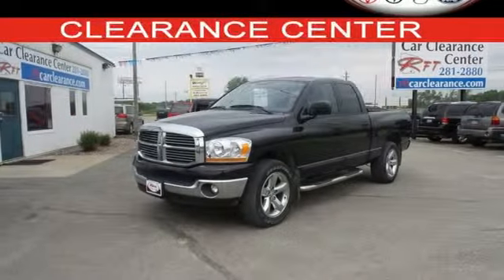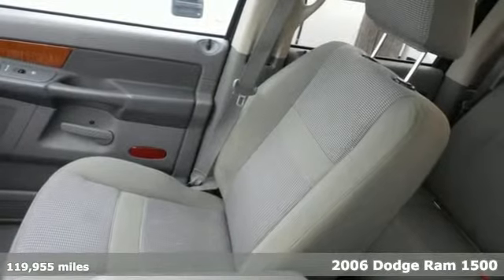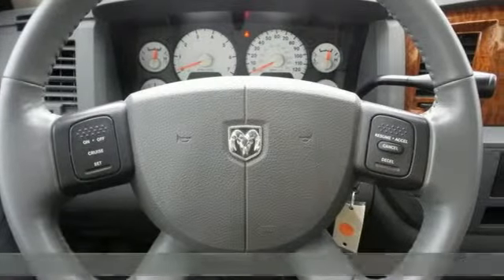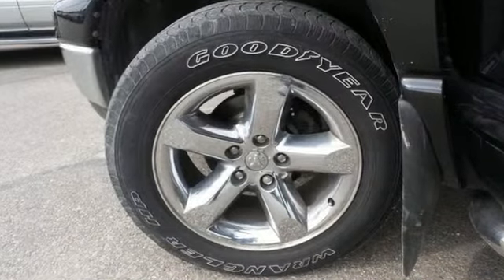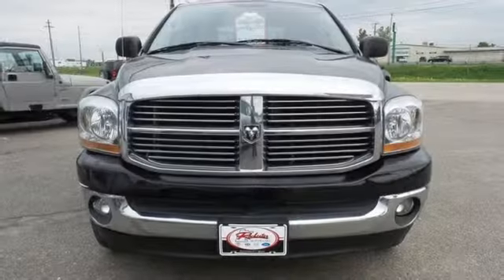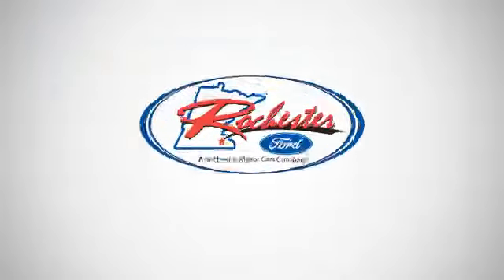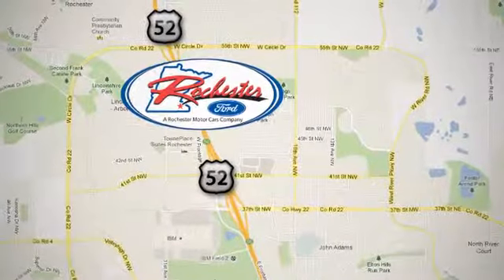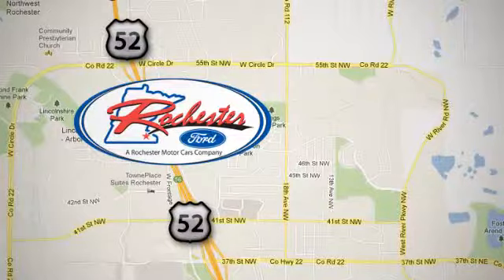2006 Dodge Ram 1500 Rochester MN Winona, MN FB152022 - SOLD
Year: 2006
Make: Dodge
Model: Ram 1500
Trim: Big Horn
Engine: HEMI 5.7L V8 Multi Displacement
Transmission: 5-Speed Automatic
Color: Black
Mileage: 119955
Stock #: FB152022
VIN: 1D7HU18226S656027

Address:
4900 Hwy 52 North